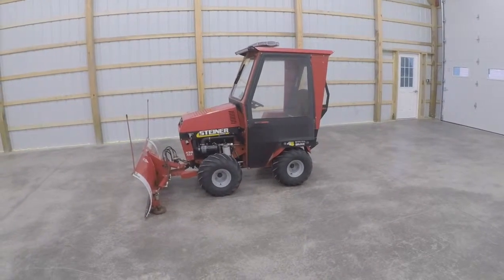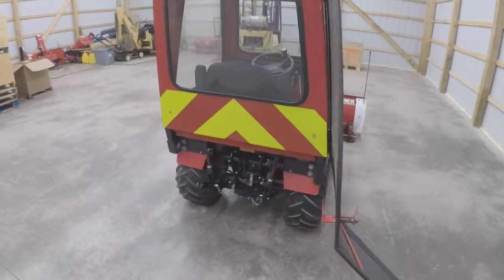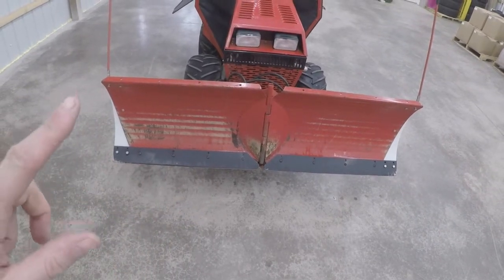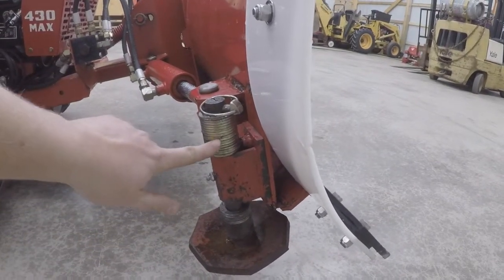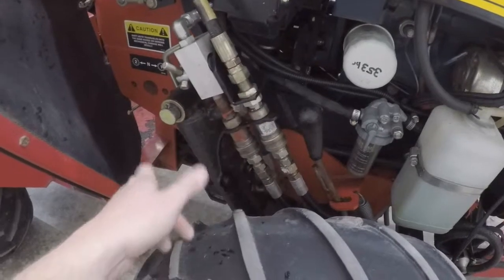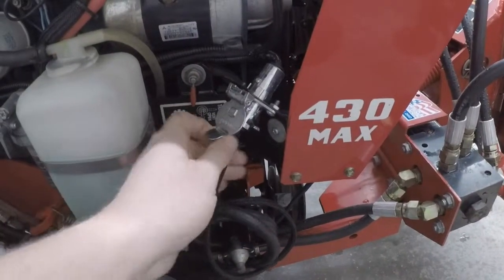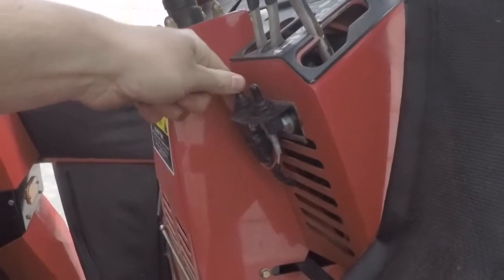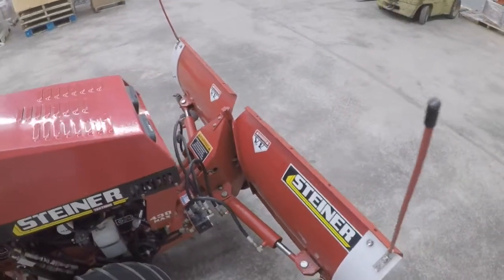Steiner Tractor V-Plow (part 1 of series)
Full walk around of a Steiner V-Plow on a 430 Max